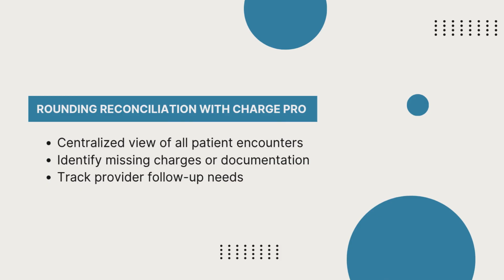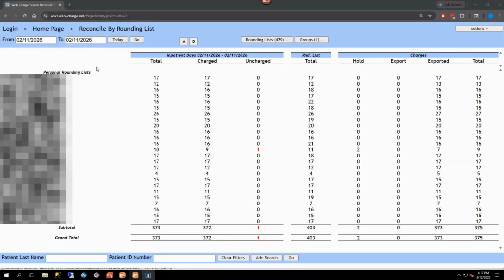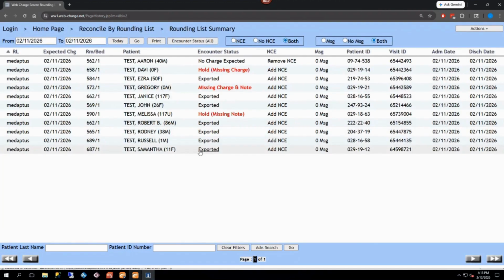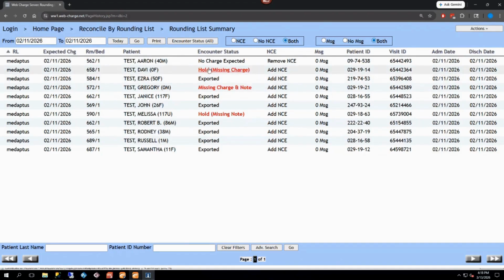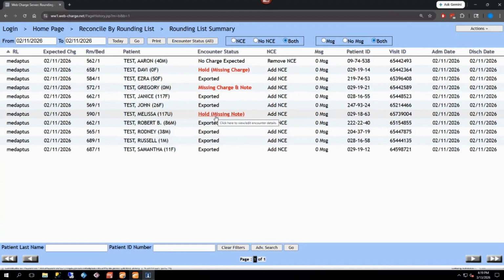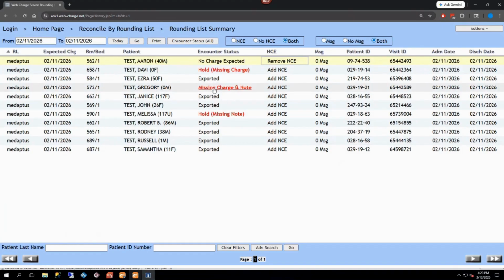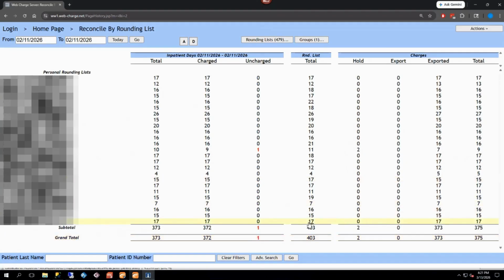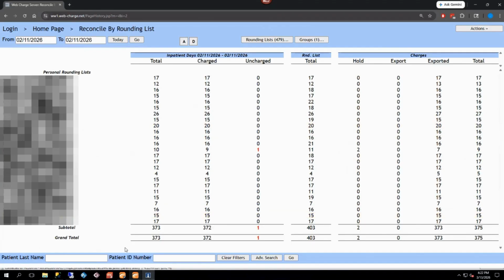Solution Overview: Rounding Reconciliation with Charge Pro